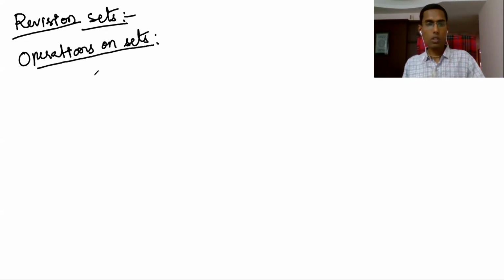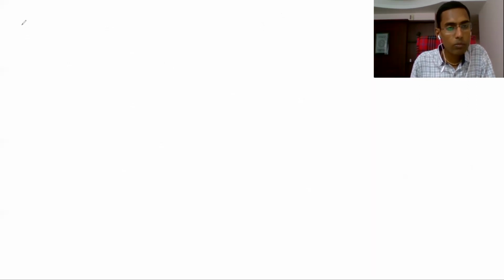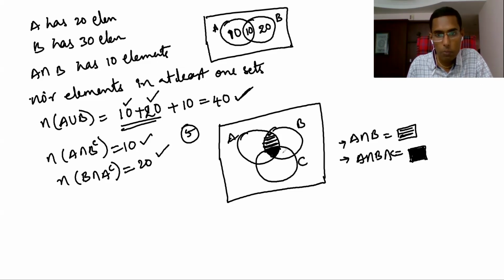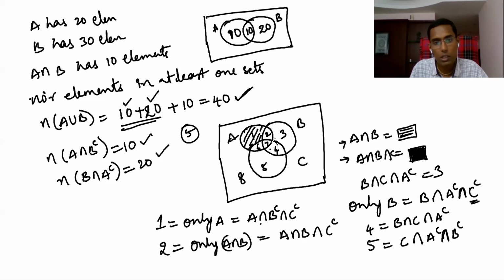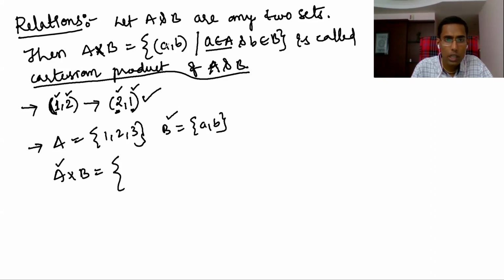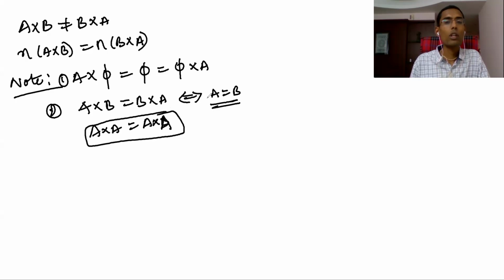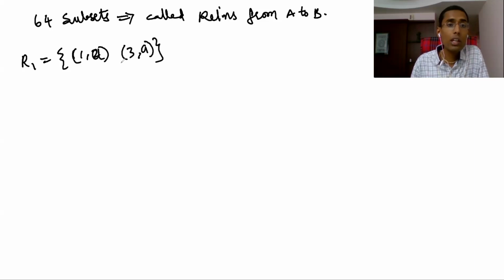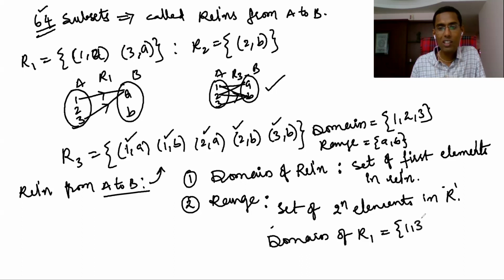SETS PART 6